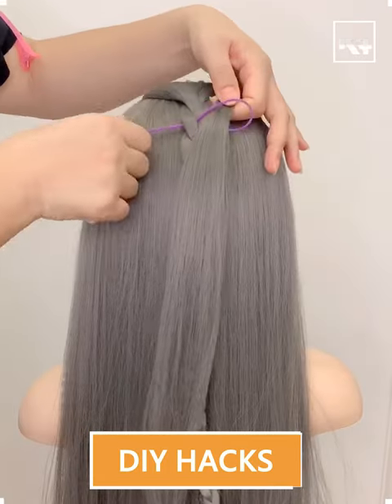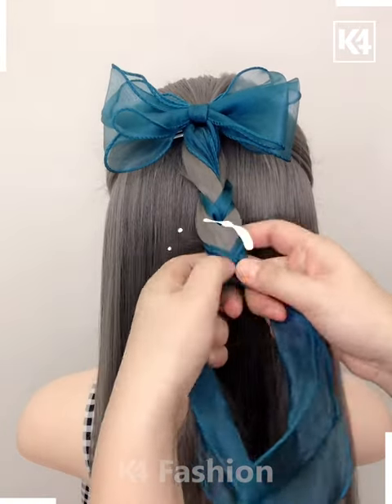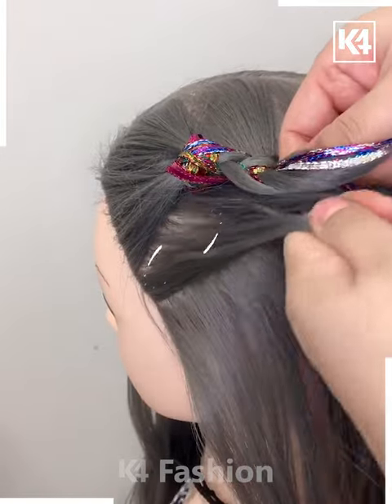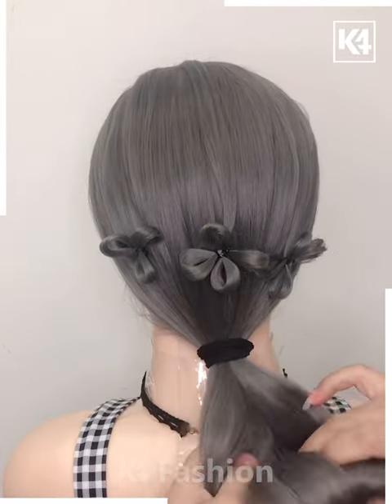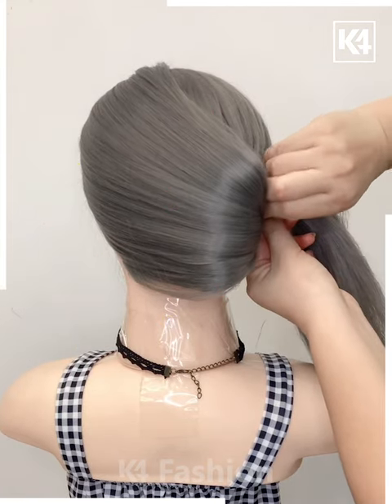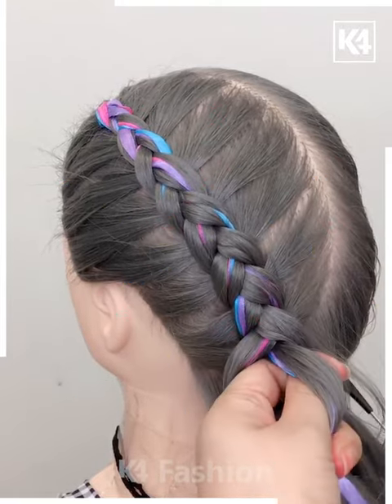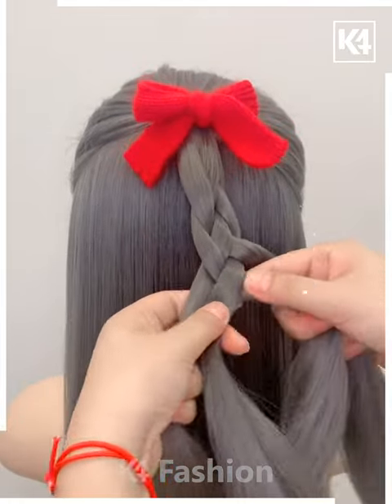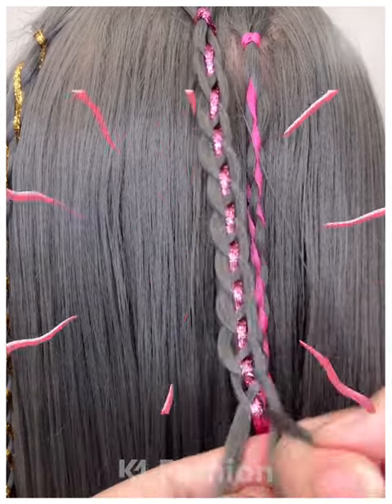Creative Hair Styling Ideas Ribbon Weaving, Braids, and More!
Get ready to take your hairstyle game to the next level with these mind-blowing creative hair styling ideas! In this fascinating video, we will showcase innovative techniques such as ribbon weaving, intricate braids, and much more that will instantly elevate your look. Whether you're a skilled hairstylist or someone looking to try something new with your hair, this video is packed with inspiration and tips for you. Watch until the end to unveil the secrets behind these fabulous styles and discover how you can recreate them effortlessly. Don't miss out on these trending hairstyle ideas that are sure to turn heads wherever you go!
0:15 - Ribbon weaving technique
0:32 - Creating patterns with colorful ribbons
1:01 - Making braids and pleats
1:36 - Styling hair in a bun with ribbon accents
1:51 - French braid with ribbon embellishments
2:12 - Ponytails with decorative ribbons
2:30 - Crisscross pattern with a thin ribbon
2:54 - Creating intricate patterns with ribbon accents

Welcome to another fascinating hairstyling tutorial video where we explore creative hair styling ideas using ribbon weaving, braids, and more! 💇‍♀️ In this video, you'll discover various techniques to transform your everyday hairstyle into a beautiful masterpiece.

The video begins with an introduction, building up excitement for the upcoming hairstyling ideas. 💫

Starting at 0:15, the skilled hairstylist demonstrates the ribbon weaving technique. By crisscrossing the hair with a thin ribbon, they create beautifully folded drizzles, resulting in a stunning circular pattern. 🎀

Next, at 0:32, the video showcases how colorful ribbons can be used to make patterns in the hair. By folding the ribbons and creating crisscross patterns, unique designs emerge, adding a touch of vibrancy to any hairstyle. 🌈

At 1:01, the focus shifts to braids and pleats. The hairstylist demonstrates how to make braids and pleats using small partitions of hair, resulting in intricate and eye-catching patterns. These hairstyles are perfect for various occasions, including bridal hairstyles or simply elevating your everyday look. 👰

Moving on, at 1:36, the video shows how to style hair in a bun while incorporating ribbon accents. This hairstyle is both elegant and effortless, ideal for occasions such as weddings or other formal events. The use of lovely clips adds a charming touch. 💐

At 1:51, the hairstylist showcases a French braid with ribbon embellishments. By taking small partitions of hair and incorporating a thin ribbon, a stunning and sophisticated French braid is created, suitable for any special occasion. 🎀

The video continues to explore different hairstyles, including ponytails with decorative ribbons at 2:12. This simple yet stylish hairstyle is made more exciting by using beautiful, eye-catching ribbons to tie the ponytails. Perfect for a youthful and playful look! 🎀

At 2:30, the video demonstrates a crisscross pattern with a thin ribbon. By intricately weaving the hair back and forth, a captivating pattern emerges, enhanced by the use of the ribbon. This hairstyle is perfect for those looking to add an element of uniqueness to their look. ✨

Finally, at 2:54, the video showcases the hairstylist creating intricate patterns with ribbon accents. By using small thin partitions of hair and weaving the hair back and forth, these patterns create a visually stunning hairstyle. The use of the ribbon adds an extra touch of elegance and sophistication to the overall look. 🎀

Feeling inspired? Grab your hair accessories and try out these creative hair styling ideas for yourself! Whether you're looking to achieve an easy and quick hairstyle for school or want to add a touch of glam to your everyday look, these techniques will surely elevate your hairstyling game. Let your creativity shine through and experiment with these stunning hairstyles. 💁‍♀️✨